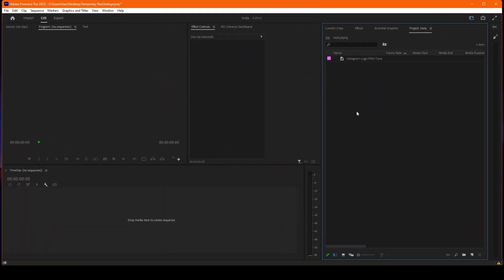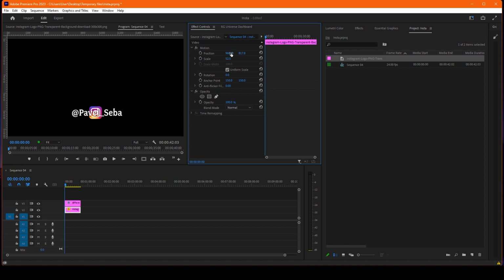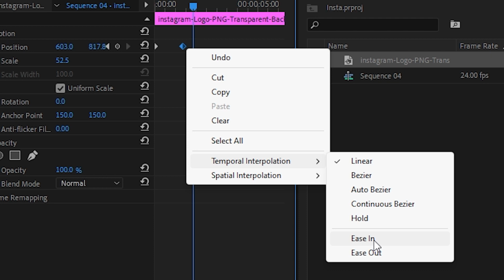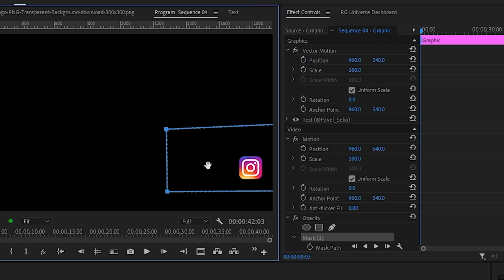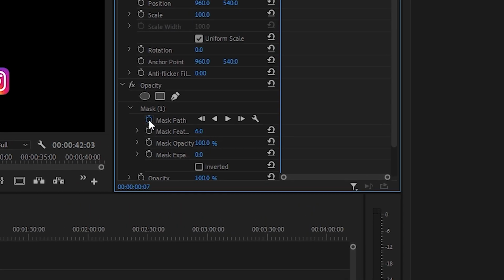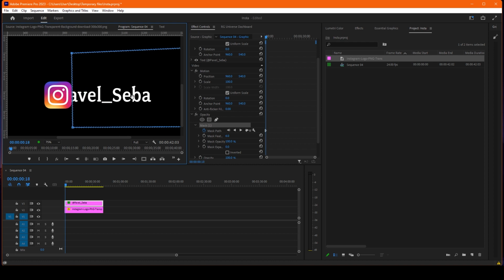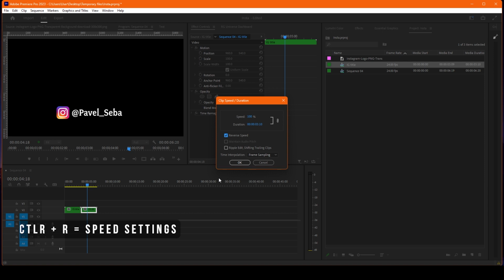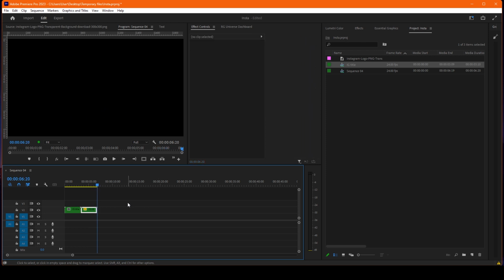How to Create an Eye-Catching Instagram Animation in 2 Minutes?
Today I will show you how to create simple, quick-to-do, Instagram (or any social media) animation without using external tools, only Premiere Pro

00:00 Intro
00:09 Preparation
00:40 Animation
1:53 Secret Tip
02:07 Animation